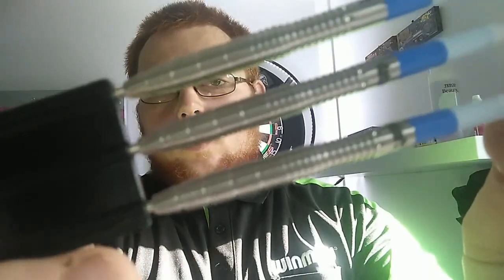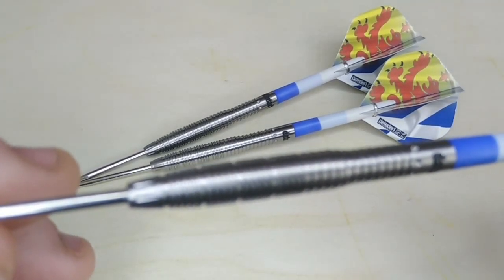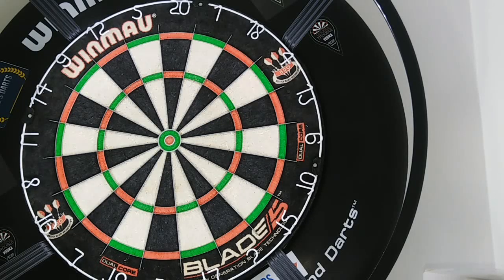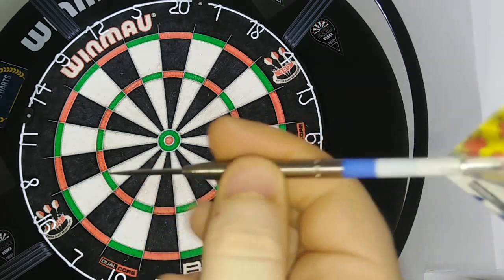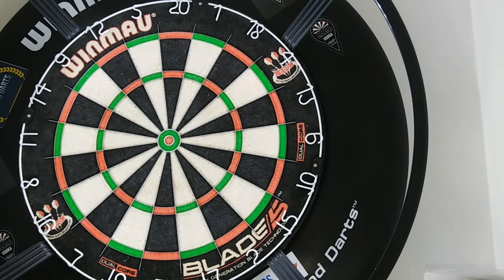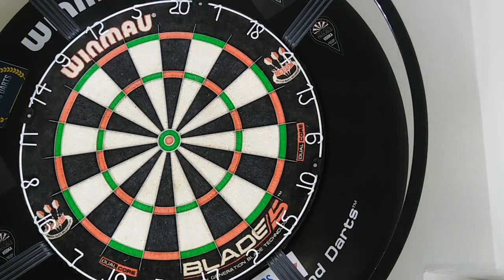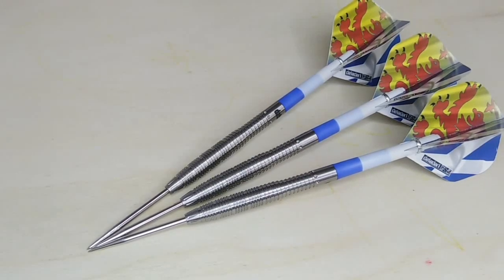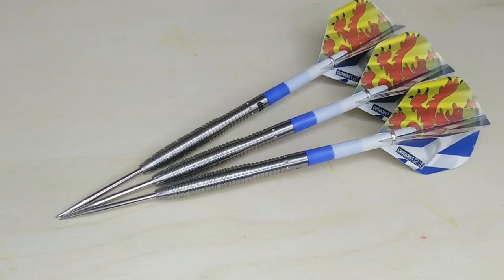Datadart yokote 24g review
Here we have my first ever review of any datadart darts set, must say I am impressed with the quality of the barrels and the detailing on the barrel itself.

Don't forget to leave a like and subscribe and also join the Facebook group and follow me on twitter I follow everyone back and I am more than happy to help anyone out.

Hope you all enjoy the review.

The links to the social media platforms I advertise on.